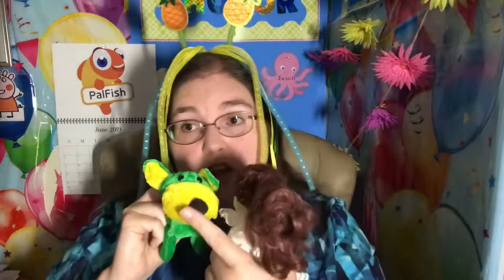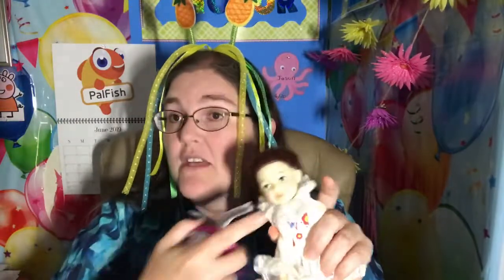Get ready to interview with PalFish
In this video I go over some tips on how to prepare yourself for the interview and also to begin your teaching career with PalFish.

I would be happy to answer any of your questions as you begin your process to work with PalFish.